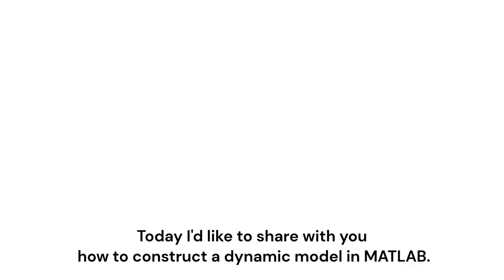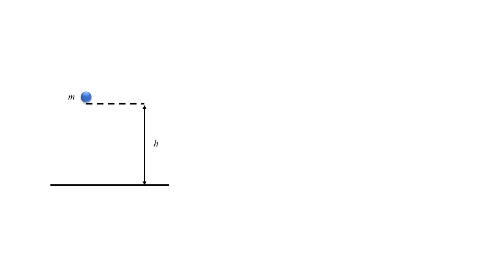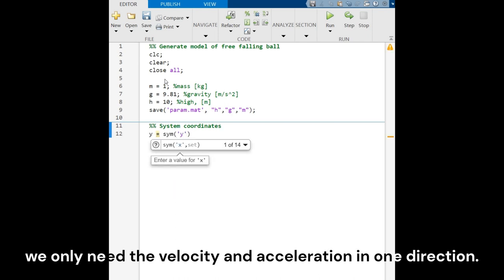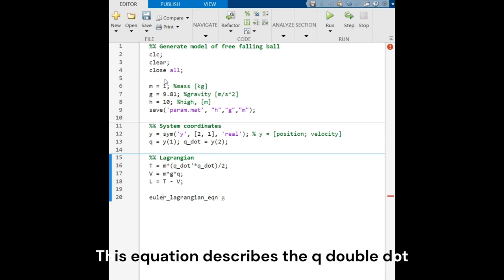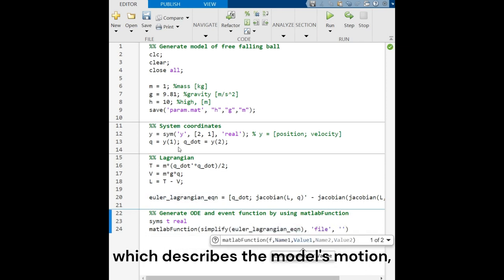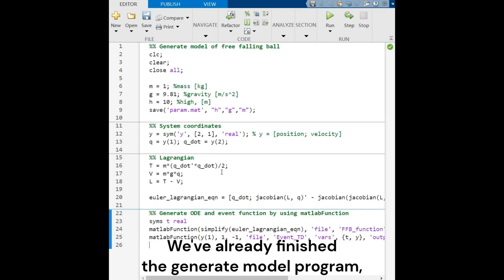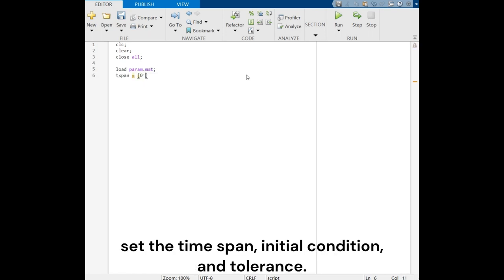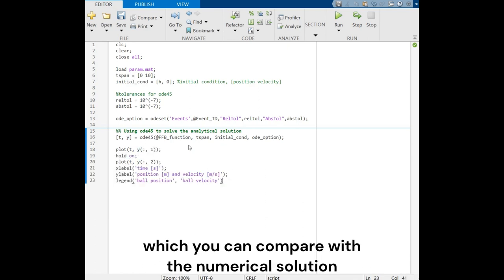How to use matlabFunction and Lagrangian to simulate a model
The code is available on my GitHub:
And the correct equation at 02:24 is:
euler_lagrangian_eqn = [q_dot; jacobian(L, q)' - jacobian(jacobian(L, q_dot), q) *q_dot];

00:00 - 00:52 Introduction
00:52 - 03:45 Programing "gen_model"
03:45 - 05:05 Programing "main"

Hi, I'm Eita. Today I'd like to share with you how to construct a dynamic model in MATLAB.

Although the topic demonstrated today is relatively simple, I will be using some more complex features or commands in order to complete the model as some models may be more complex. These features or commands will help during constructing more complex systems in the future.

Let's analyze the model of free-falling ball first. There is a ball with a mass m kilograms which starts from a static initial state and falls freely from a height h. It will be affected only by gravity, undergoing a vertical downward motion until it reaches the ground.

Let's begin writing program to generate the parameters and equations required for the model. First, we shall set the parameters previously mentioned, including mass, gravity and height, and save them as a file under the name "param.mat".

Next, we set up the coordinate for the system. Since it is a free-falling ball, we only need the velocity and acceleration in one direction. Then, we write the Lagrangian of the system, describing the kinetic energy T and potential energy V of the free-falling ball, subtracting T from V, forming the Lagrangian.

After writing down the Lagrangian, we can plug it into the Euler-Lagrangian equation. This equation describes the q double dot in state space form, which is a function of q and q dot. It is also applicable to different generalized coordinates. To further describe the trajectory of motion of the model, we can use MATLAB’s command ode45 to solve the numerical solution of the equation via Runge-Kutta method.

After writing out the Euler-Lagrangian equation, we can use MATLAB's computation to generate and simplify the equations. We need two equations: the first one is the main equation which describes the model's motion, which I have named "free_falling_ball_function"; and the second one is the event function for numerical computation, which is named "Event_touch_down" and is set to terminate the solving of the main equation when the position is equal to zero.

We've already finished the generate model program, then we just have to run it to obtain all the required .m and .mat files. Afterwards, with just reading these files, we can easily solve the motion of the model.

Now, let's create a Matlab file for reading and solving the trajectory of motion of the model. We read the param.mat file we created earlier and set the time span, initial condition, and tolerance. Then, using the odeset command, we include the event function and tolerance, named as ode_option. Finally, we can use ode45 to solve the model equation. I also present the results of the solution in a graph, indicating the coordinates and units. If you are interested, this model has an analytical solution, which you can compare with the numerical solution to see the difference. I think the result will be similar.